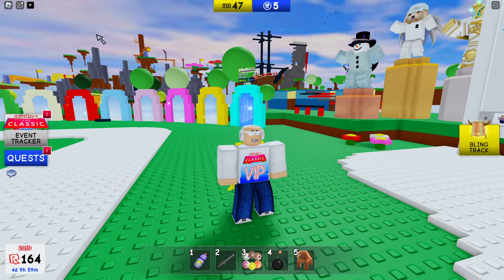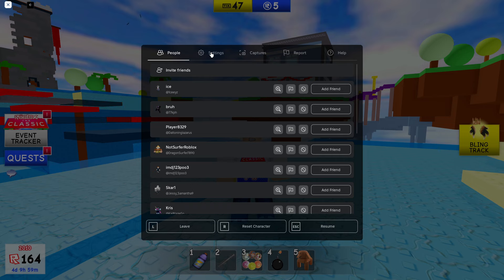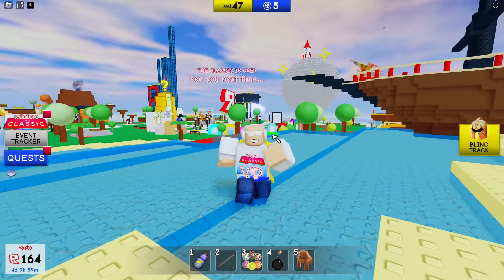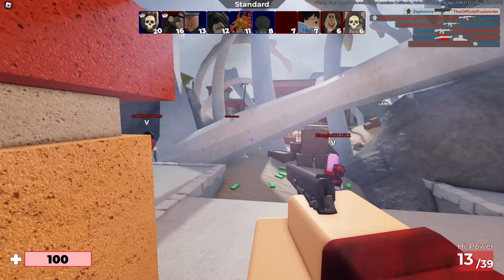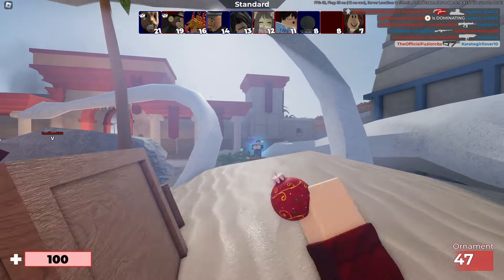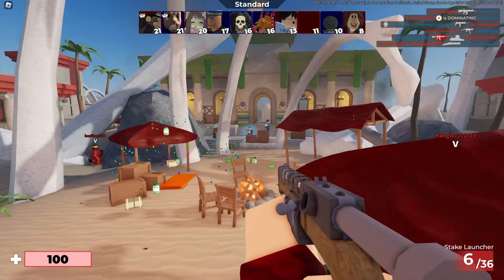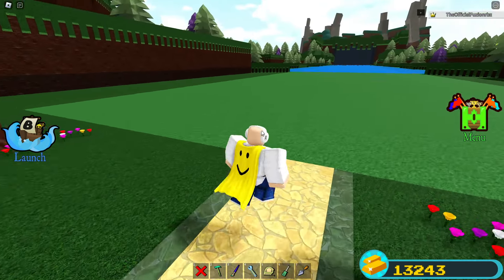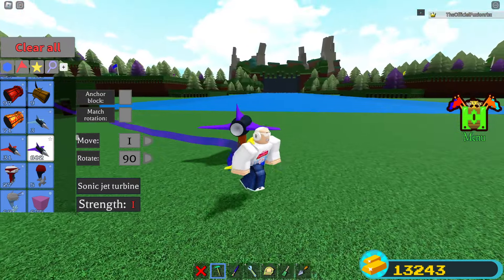NEW ROBLOX UPDATE IS INSANE!!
Today we look at the new roblox update that just dropped! You can now change your frame rate in game from 60fps to 120fps 144fps and 240fps!